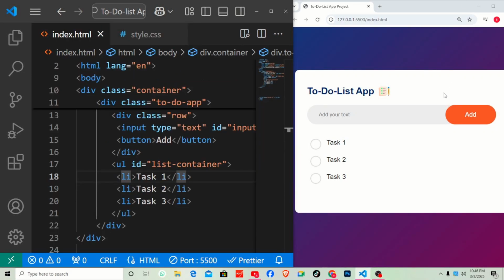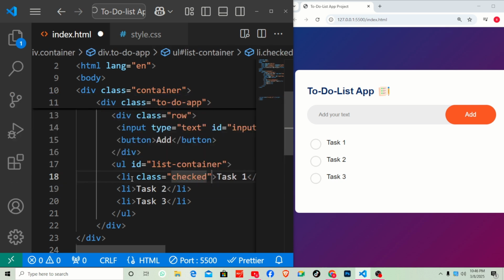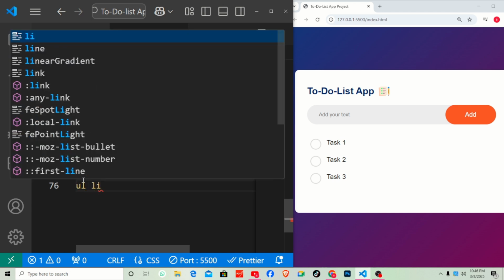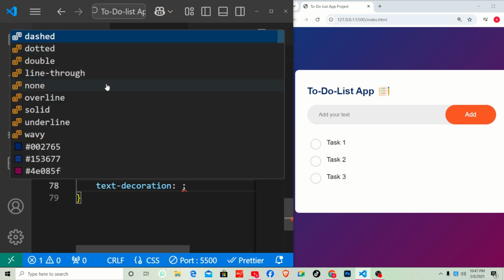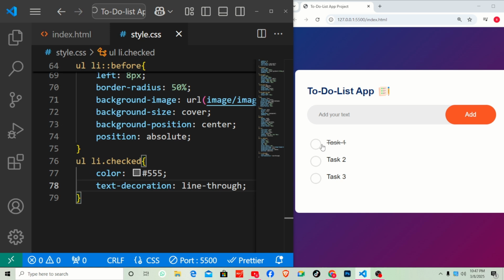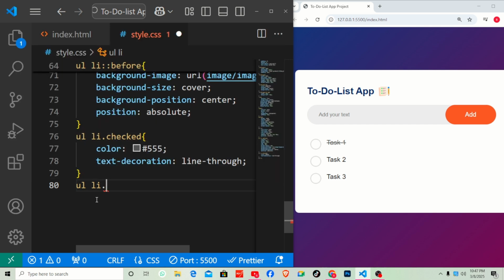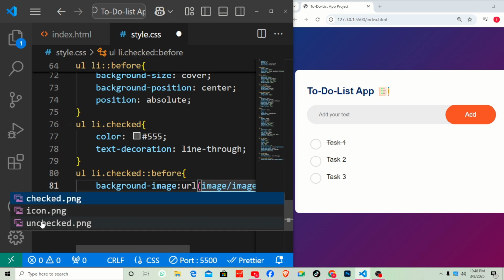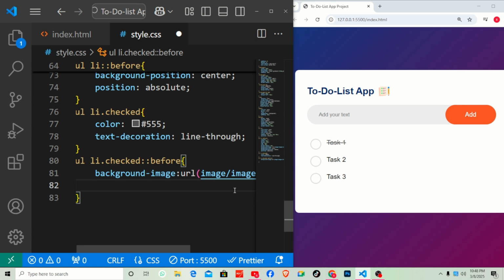How to create TO-DO-LIST-APP Project for beginners in HTML_CSS & Javascript#javascriptforbeginners